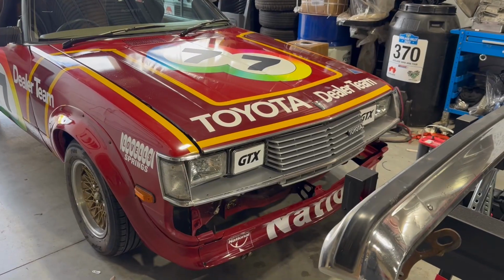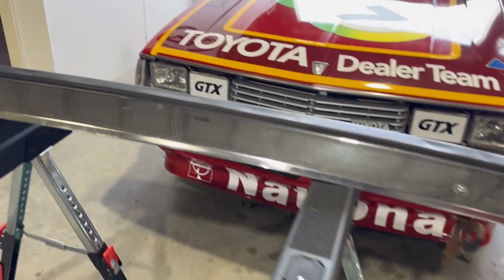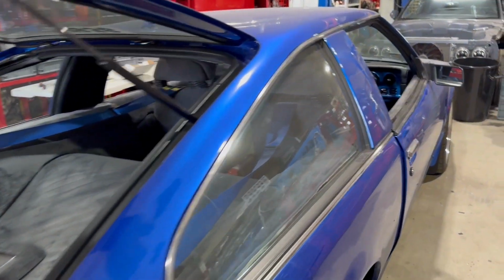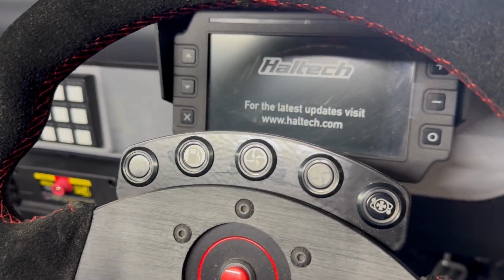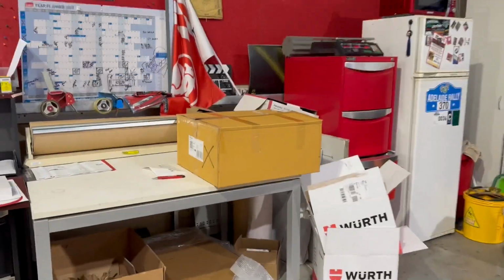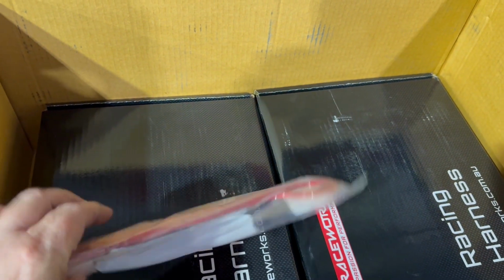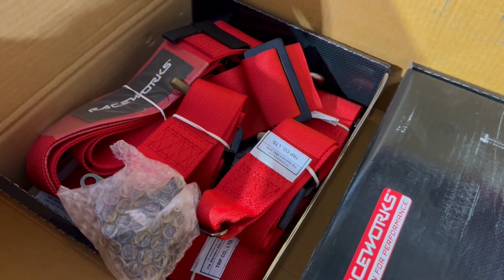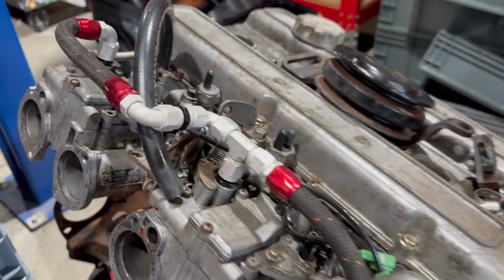WORKSHOP MADNESS 01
Just a few projects happening this year with more to come..